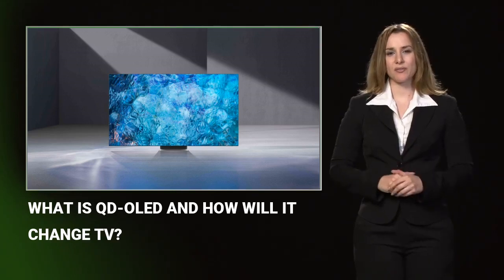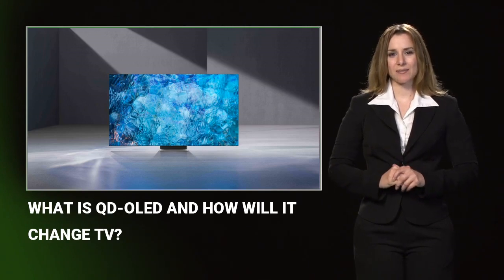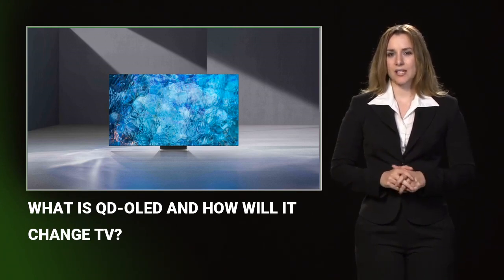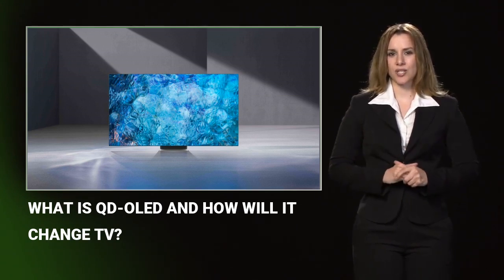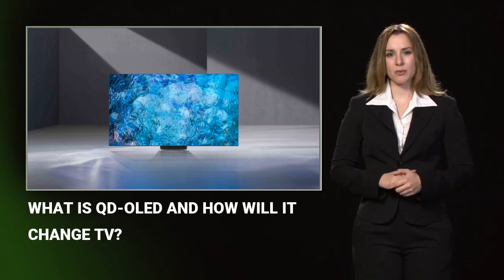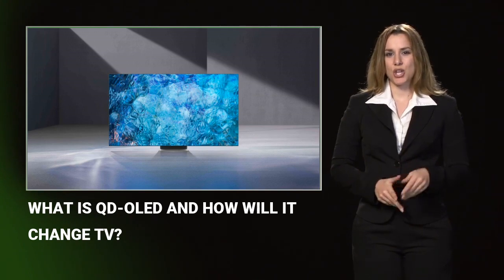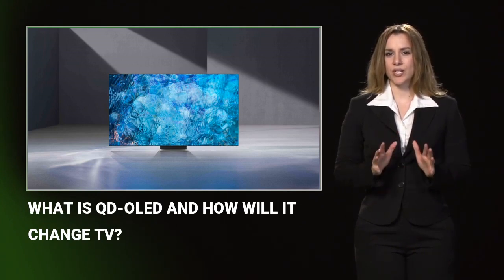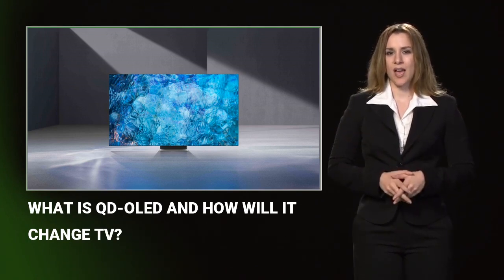What is QD-OLED and how will it change TV? - WhatQDOLED changeTV #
What is QD-OLED and how will it change TV?

We sought to find out what this new technology is all about, and how it compares to its rivals.WhatQDOLED changeTV # (Pocket-lint) - There are a huge number of panel technologies available on modern premium TVs such as OLED, QLED, Micro LED and now, to make things even more confusing, we have the advent of QD-OLED TVs.

To muddy the water even further, Samsung often refers to the new panels as 'QD Display' but everyone else calls it QD-OLED, so we will too.

This year we have seen some fantastic sets launch from all the major manufacturers but you might be wondering if it's worth waiting to see what QD-OLED brings to the table.

So with this in mind, we sought to find out what this new technology is all about, and how it compares to its rivals.

Simply put, QD-OLED takes elements of OLED technology and combines it with Quantum Dot panels in an effort to provide the best of both worlds. The aim is to provide high peak brightness with little to no light bleed, deep blacks and vivid colours.

The tech is developed by Samsung, who has historically been a detractor of OLED technologies in favour of QLED (Quantum Dot) displays. This isn't too surprising because rival manufacturer, LG, is the sole supplier of large OLED panels to the TV market.

OLED panels produce the deepest blacks possible because the pixels can individually turn off, as opposed to a traditional LCD panel that works by shining a backlight (or lots of backlights) through a layer of pixels on top. The downside is that they can't achieve the same levels of brightness as other panels and are also somewhat susceptible to image retention or burn-in.

QLED panels excel in colour accuracy and therefore are often cited as the best choice for vibrant HDR content. They can be brighter than OLED panels and don't suffer the same tendency for burn-in, but they can't achieve the same deep blacks so overall contrast is reduced.

In QD-OLED displays, an OLED panel is essentially used as a backlight and it emits a blue light through red and green quantum dots. The quantum dots divide each OLED pixel into three subpixels - red, green and blue. These can be combined to create pure white light or used in other combinations to achieve millions of colours.

Unlike traditional LCD filtering, almost no light energy is lost when transforming the colour via quantum dots. This means that QD-OLEDs should be able to appear brighter than current OLEDs whilst still retaining the black levels.

Samsung says that its 4K QD-OLED TVs will have about 8.3 million individually controllable light sources, this would enable a contrast ratio of 1,000,000:1 and in turn, better HDR performance.

Samsung reckons that QD-OLED will offer one of the broadest colour representations of its current top-of-the-line displays. The brand expects a colour volume of above 80 per cent with a brightness range between 0.0005 nits blacks and 1000 nits peak white.

While we don't know for certain, the first of Samsung's QD-OLED displays are expected to be unveiled at CES 2022 in January. Rumours state that the panels should already be in production and that the sets might land with retailers in the first half of 2022.

It is also rumoured that Sony is planning to launch its own QD-OLED models in 2022, according to a news article from Business Korea.

Again, no one knows for sure, but given the integration of already expensive OLED technology, we don't think these will come cheap.

Early whisperings hint that Samsung QD-OLEDs will initially launch in 55-inch and 65-inch sizes, with larger 70-inch models appearing at a later date.

The best guess right now is that the new QD-OLED displays will sit between Samsung's current QLED offerings and the brand's bank account destroying MicroLED offerings.